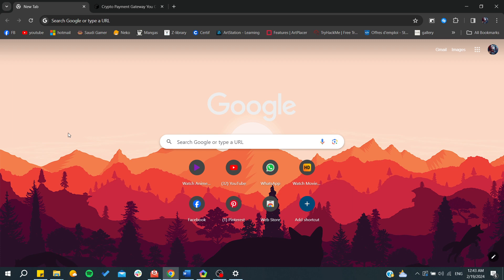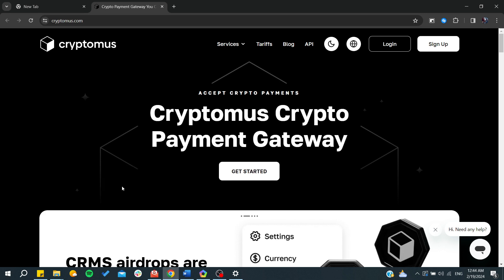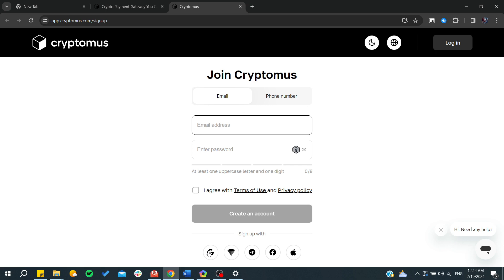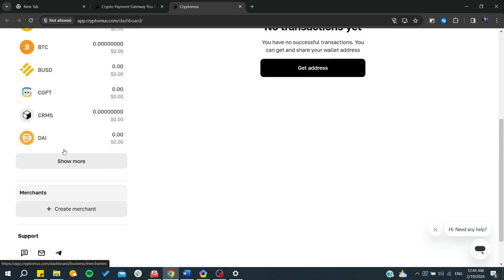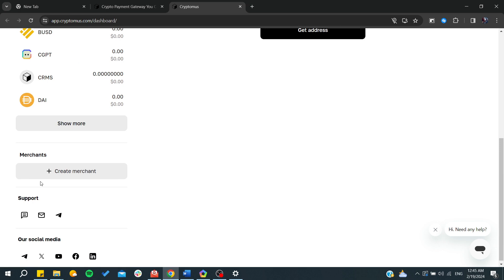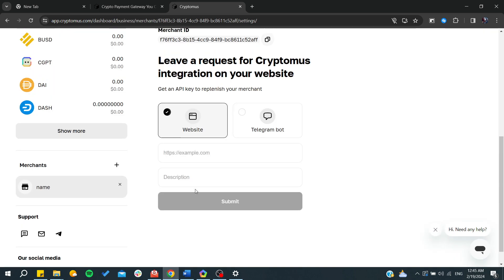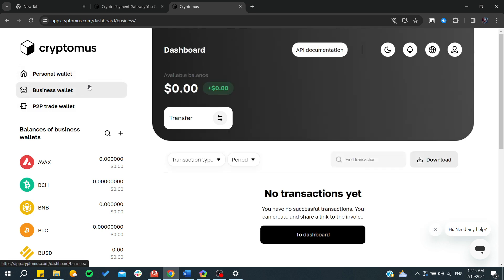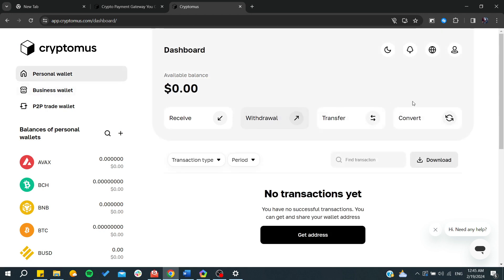How to Setup Cryptomus Crypto Payment Gateway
Dive into the world of cryptocurrency payments with this step-by-step guide on setting up Cryptomus, a leading crypto payment gateway. Whether you're a business owner looking to accept crypto payments or an individual eager to make transactions with cryptocurrencies, this tutorial covers everything from creating a Cryptomus account to integrating the payment gateway into your online platform. Learn how to navigate the Cryptomus dashboard, configure payment settings, and ensure secure and efficient crypto transactions. By the end of this guide, you'll be equipped with the knowledge to leverage Cryptomus for seamless crypto payments, enhancing your business's digital payment infrastructure.